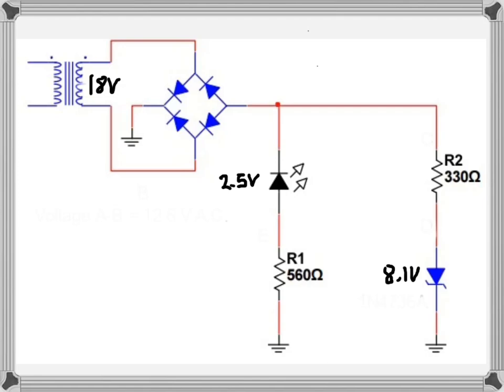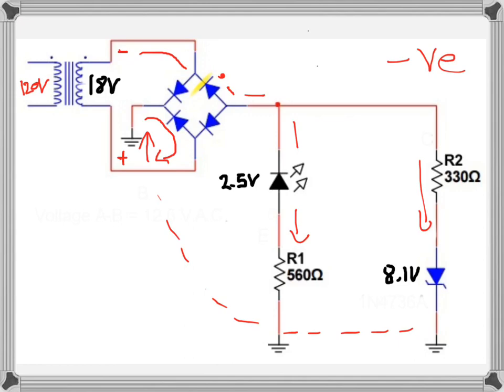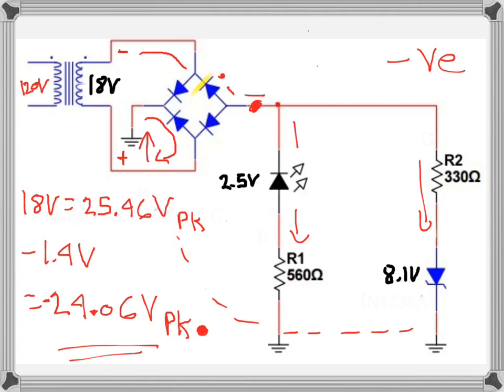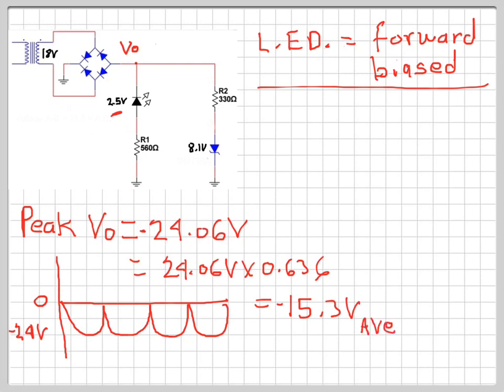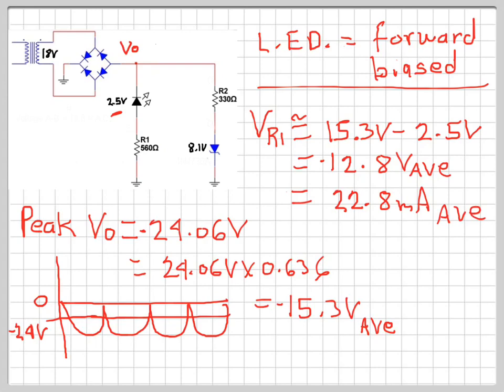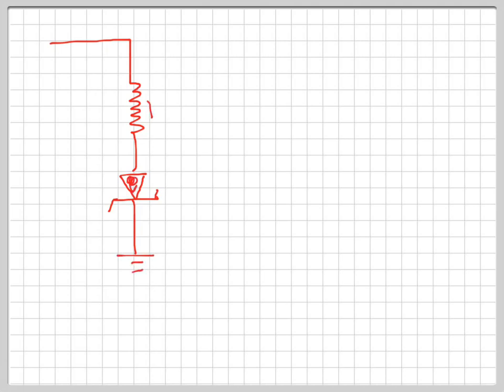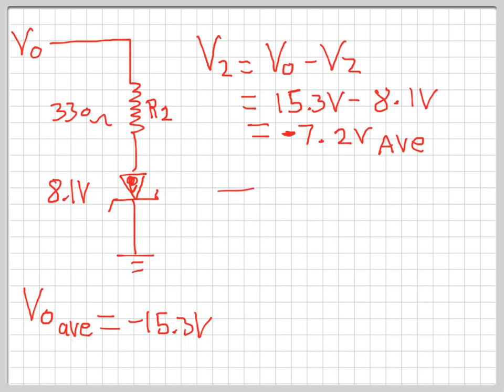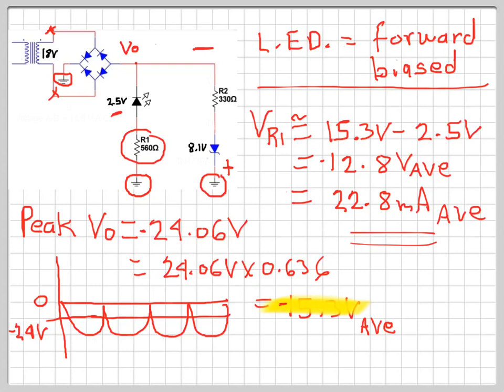Bridge Rectifier - Zener Diode